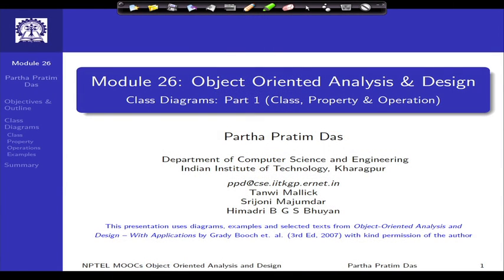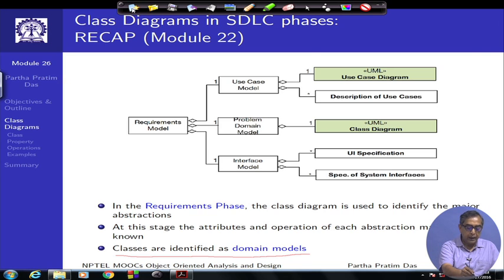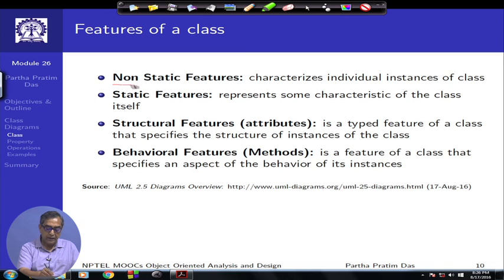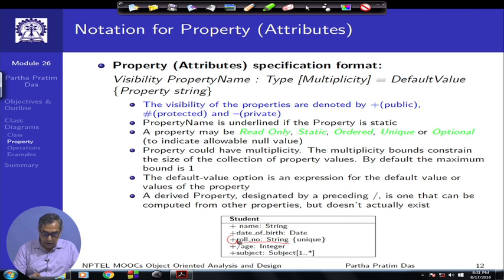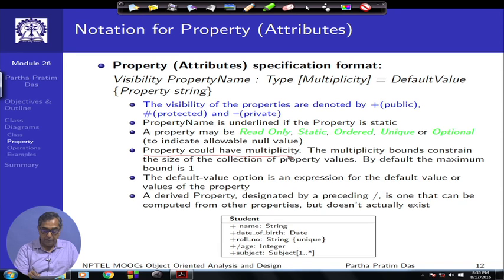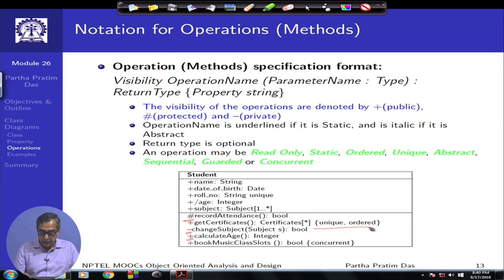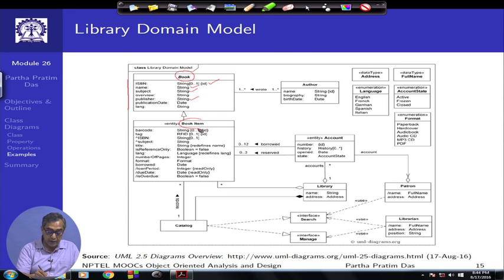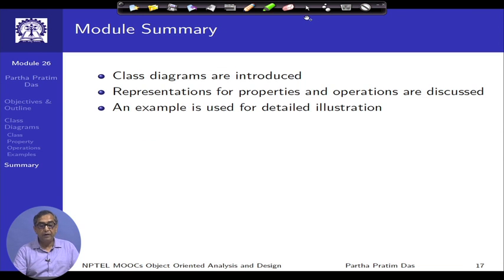Module 26: Class Diagrams : Part 1 (Class, Property and Operation) (Lecture 38)